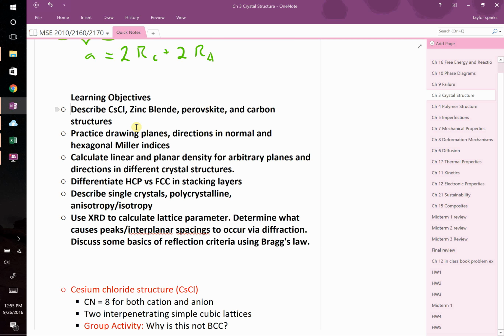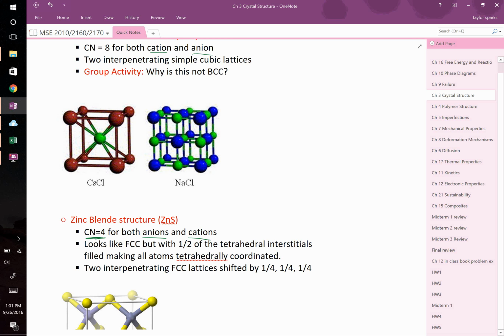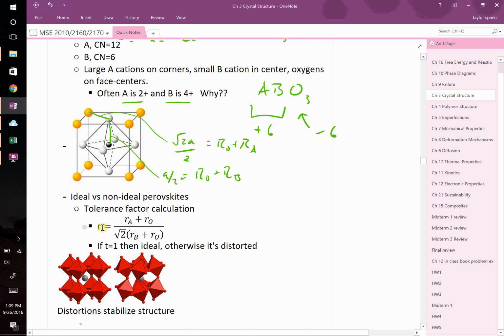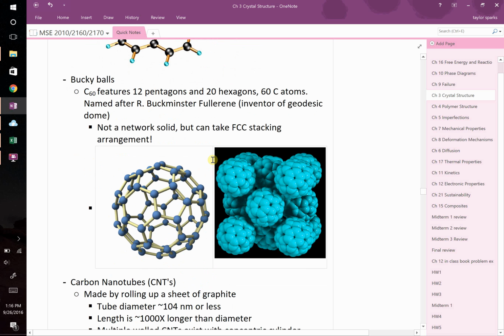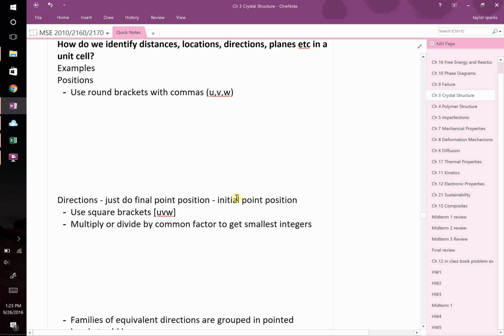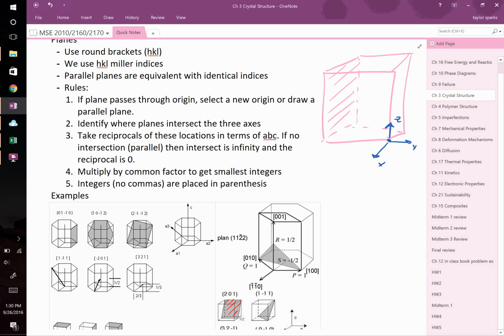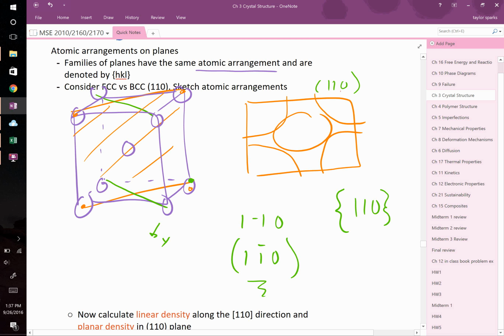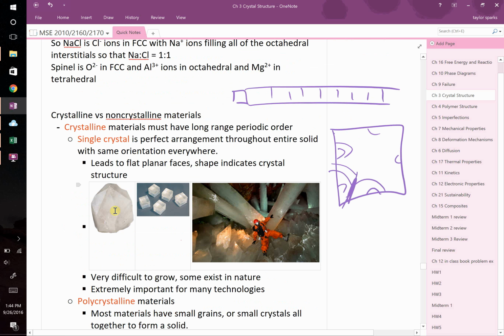9/26/16 Intro to MSE ceramic crystal structures, Miller indices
Callister Intro to MSE ch3 part two,